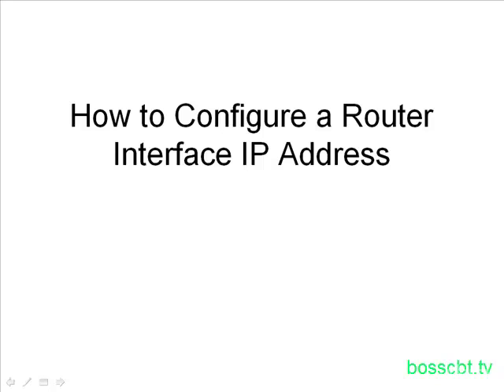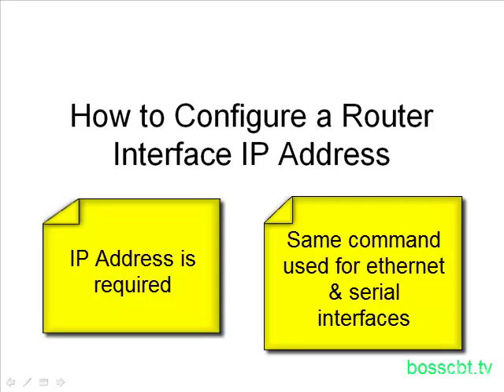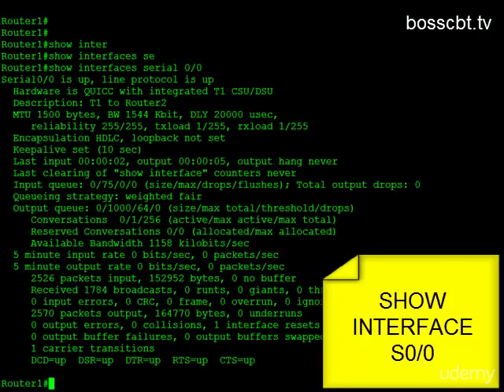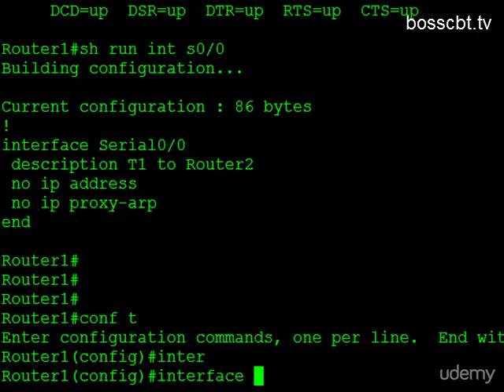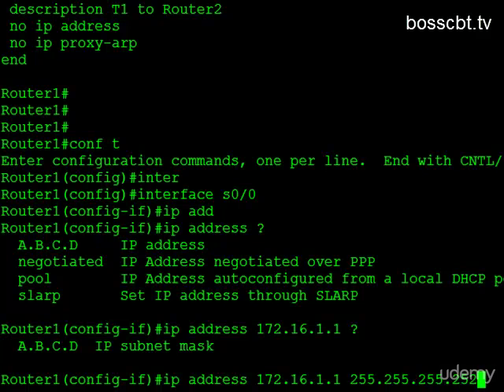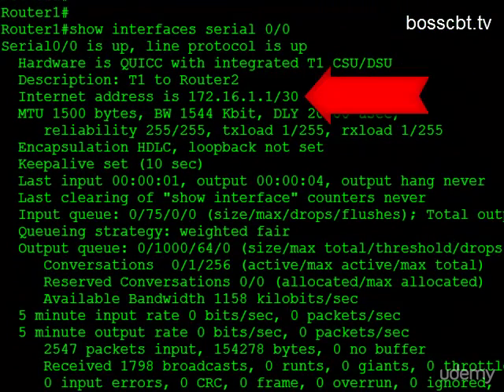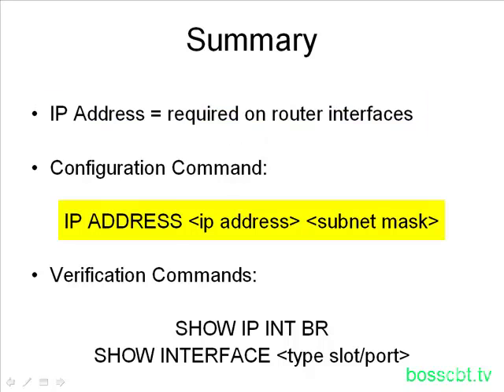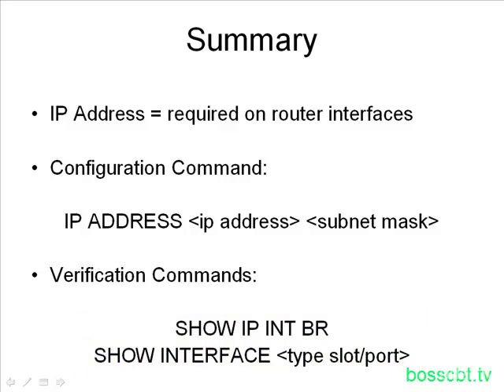3. How to Configure A Router Interface IP Address